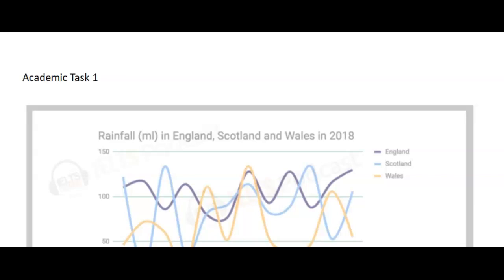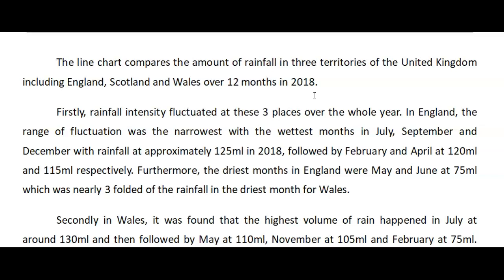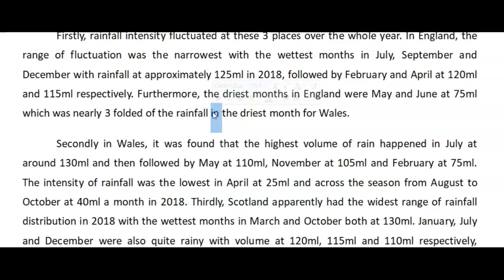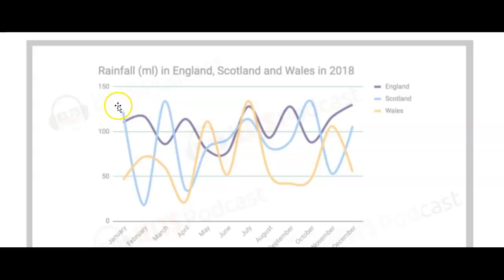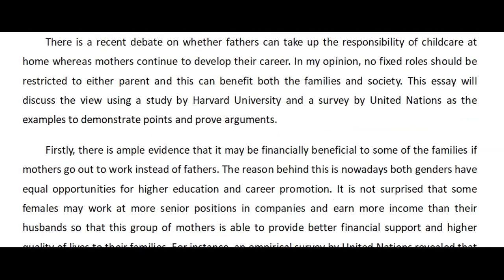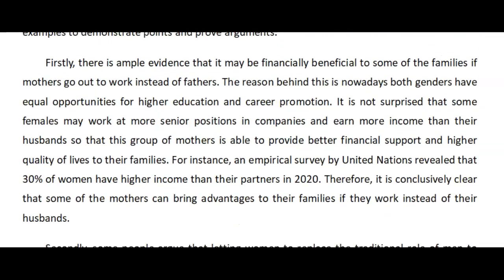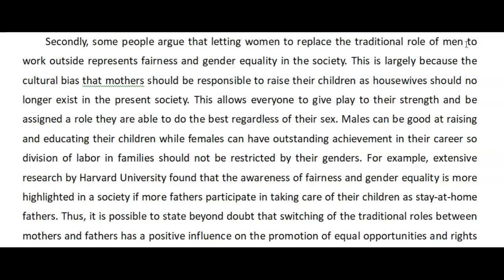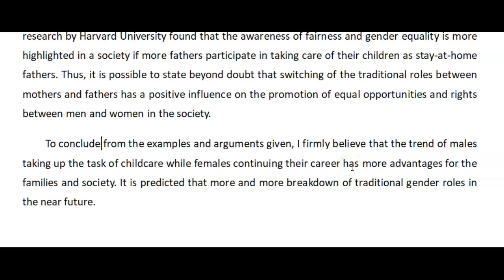IELTS Essay Correction - Vienna - lovely!!